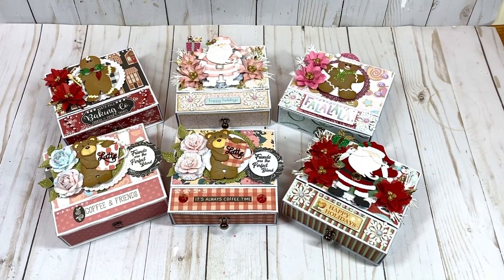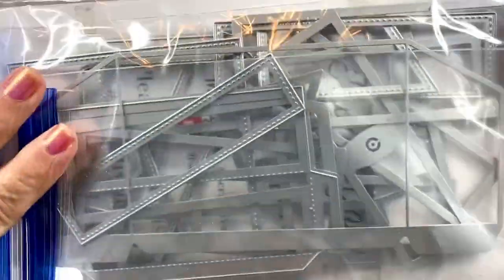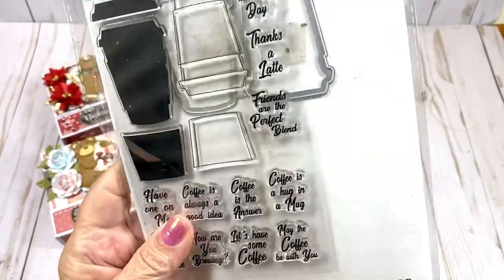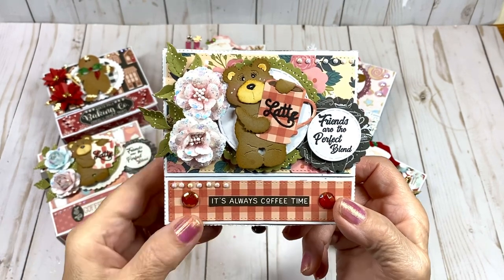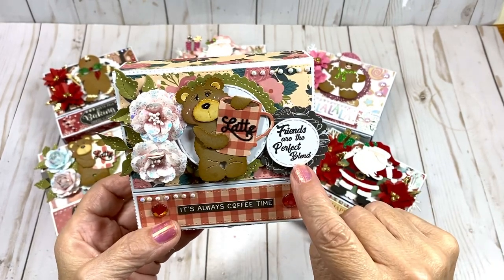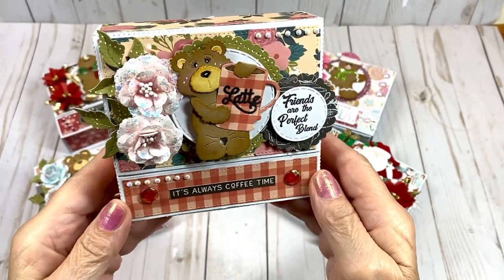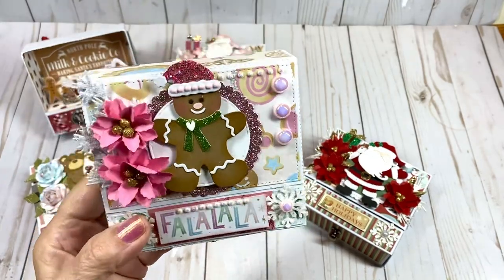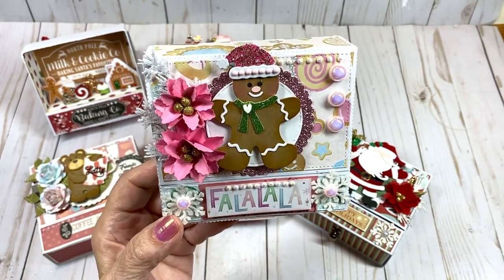Flip Top Box Drawer Die-@Scrapdiva Designs Project Share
Dies featured in this video can be purchase at Scrapdiva designs.  Use the code best suited to your purchasing needs.

SCRAPDIVA PRODUCT USED IN THIS PROJECT
Flip Top Drawer Box: